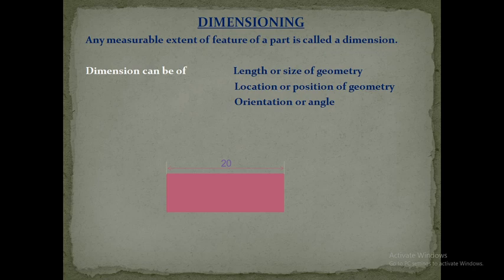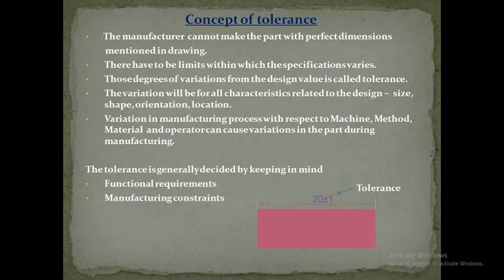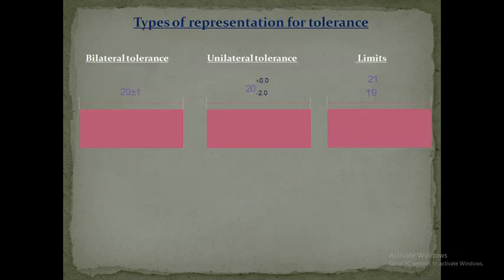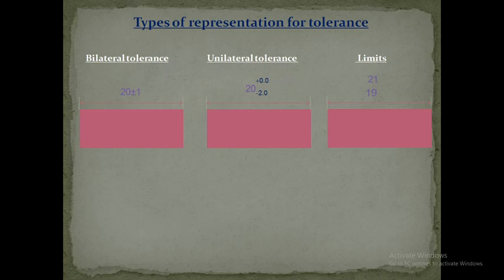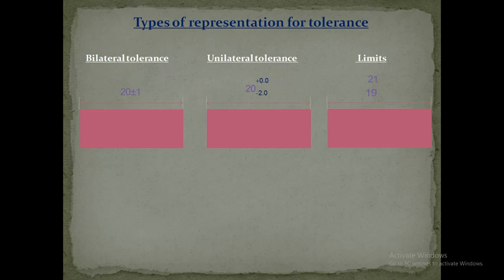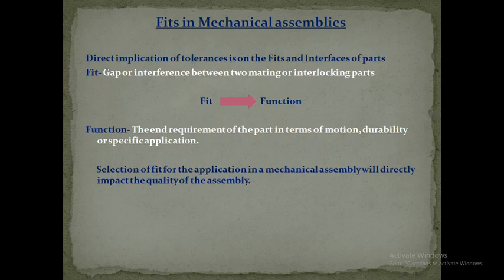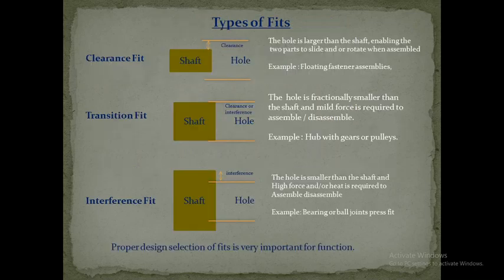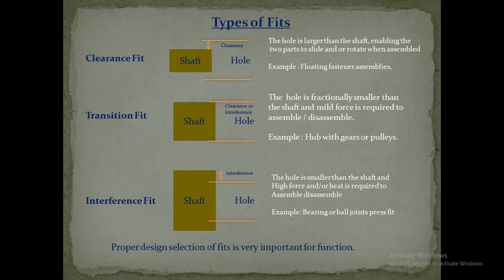GD&T LECTURE 03 DIMENSION,FITS AND TOLERANCE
Learn the essential concepts of GD&T , for mechanical and manufacturing engineers with practice exercises

The course is designed in a way to build from the basic concepts of engineering drawing towards more complex concepts.  It starts with explaining the importance of an engineering drawing and going on to explain why GD&T the need has arisen and then a deep dive into the concepts of GD&T
If you are a total beginner the course will build progressively in terms of concepts to capture the core tenets of GD&T.
If you are a seasoned professional then the latter portions of the course will be useful to you
Geometric dimensioning and tolerancing is a body of knowledge and a symbolic language used to communicate design intent on an engineering drawing for manufacturing and inspection.
In this course you will learn , how exactly are the core concepts of GD&T built and how they are applied to drawings with multiple examples .
You will learn and appreciate the importance of the language over the traditional way of dimensioning and learn the possibilities of controlling the parts' variations using various combinations of symbols and controls.
The course will cover the following topics

Overall perspective of what an engineering drawing is and why it is important.

The Need for GD&T  then moving towards the introductory concepts of GD&T

A comprehensive comparison of Traditional method of tolerancing vs GD&T

A detailed look at Datums the most important concept in GD&T , How are they created? How are they applied? and what do they mean on the drawing?

A detailed look at Bonus tolerance and concept of virtual condition which lays a key role in Mating parts.

Explanation of Symbols and their inspection methods

Form

Straightness

Flatness

Circularity and cylindricity

Orientation

Angularity

Perpendicularity

Parallelism

Location

Position

Symmetry and Concentricity

Runout

Profile

Finally we will have a look at the concept of Datum feature modifiers or Datum shift.

Each section has a Quiz and you will find practice exercises to practice your GD&T skills .
The course is designed in such a way that each and every point is captured as a sub topic with multiple short lectures which are to the point with condensed information.
At the end of the course, take a quiz with 30 insightful questions which will test your conceptual understanding of the subject.